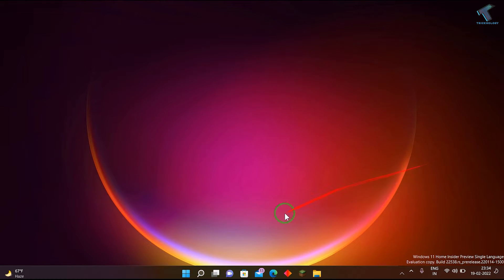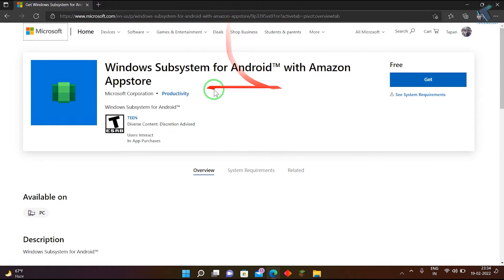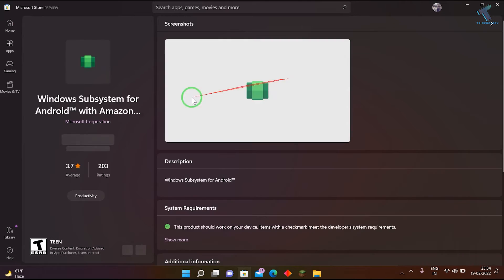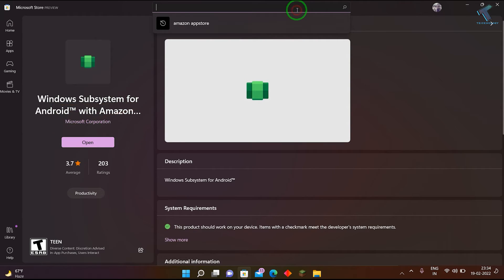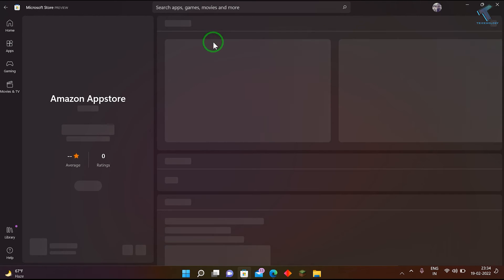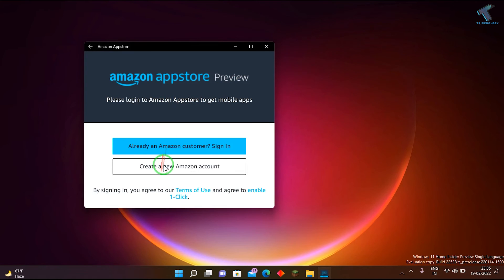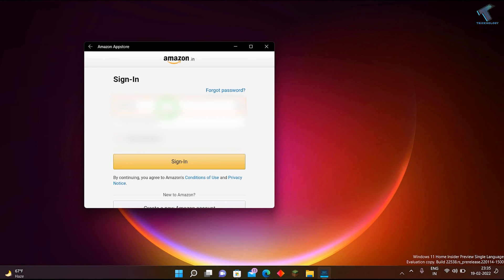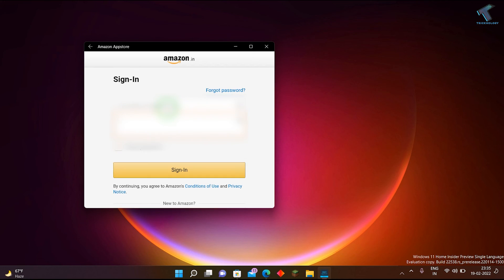How to Download and Install Android Apps on Windows 11 Using Amazon Appstore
Here in this video tutorial, I will show you guys how you can install Android Apps on Windows 11 with the help of Amazon Appstore and Windows Subsystem for Android.